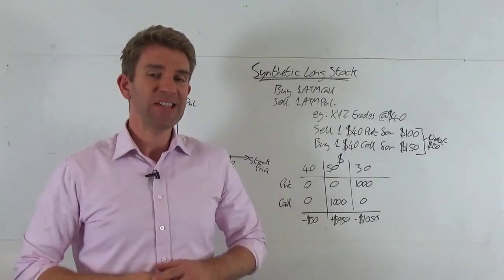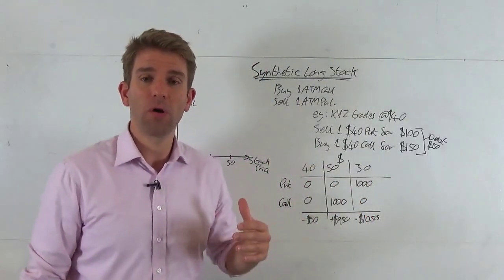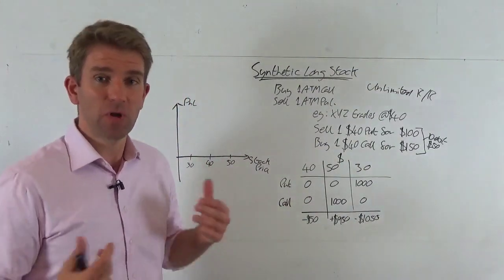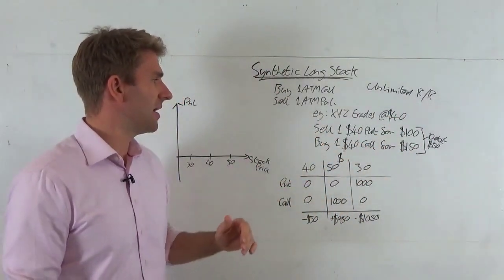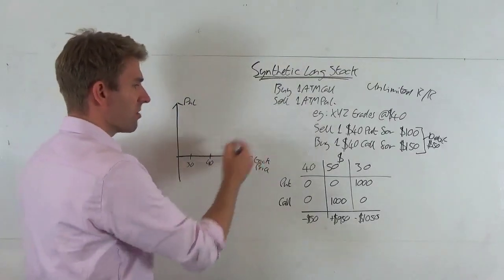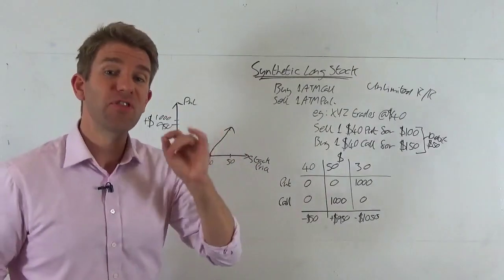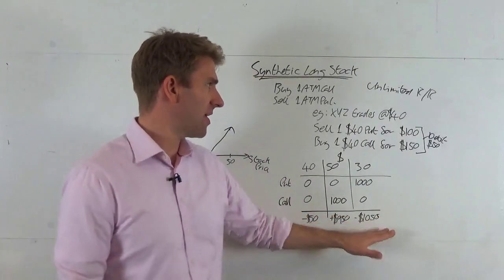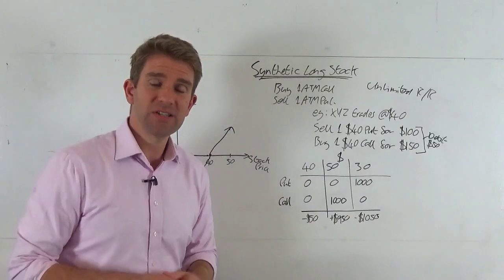Synthetic Long Stock Explained, Leverage with Less Risk 👍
I want to replicate being long on a stock in the options market.  Why on earth would you want to replicate a stock long position using options?  The big one is that this costs less in terms of margin as opposed to buying the outright stock.    The other advantage is that you have additional flexibility.  By having options trades on means you can adapt and adjust when you think different things are going to happen.  If you're long on a stock all you can do is to add more stock or reduce your stock position.  If you are systhetically long stock with options it means you can do different things like taking one leg of the options trade to create some other thesis you think might happen.

How to Create a Synthetic Long Stock Position
Buy 1 at the money - call option
Sell 1 at the money - put options
say, XYZ stock trades at $40
Sell 1 $40 put for $100
Buy 1 $40 call for $150
Debit: $50